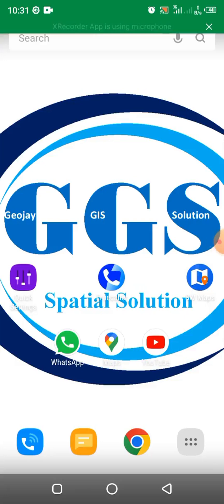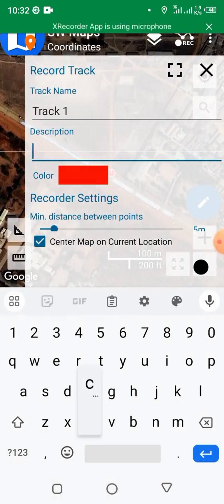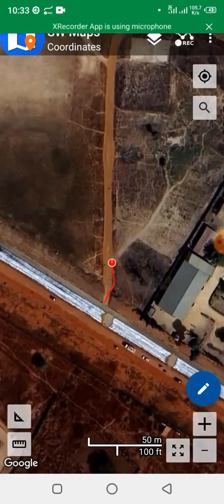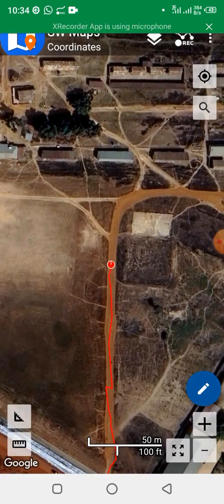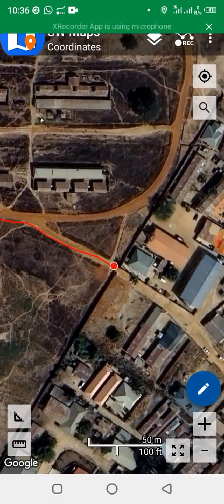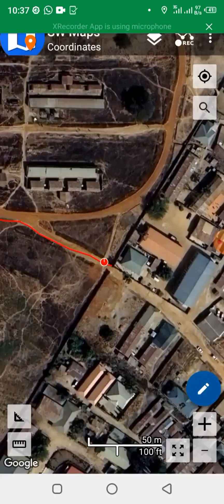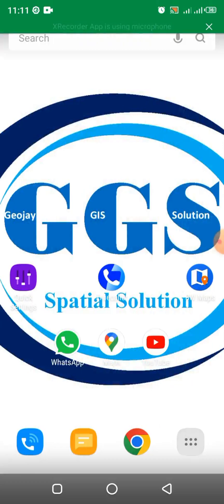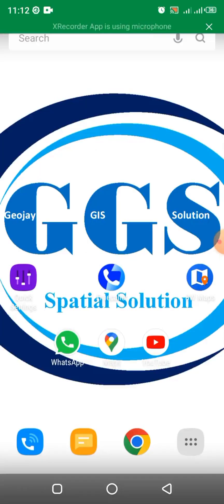SW Maps: How to save project in SW Maps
This video shows you how to how to save project in SW Maps.

SW Maps: How to take or edit picture of feature in SW Maps during data collection